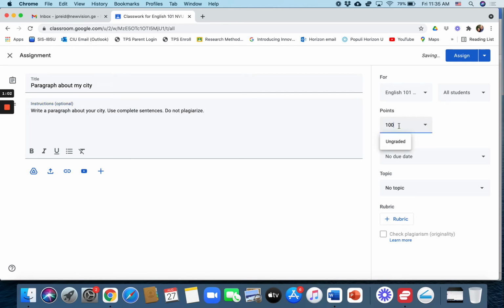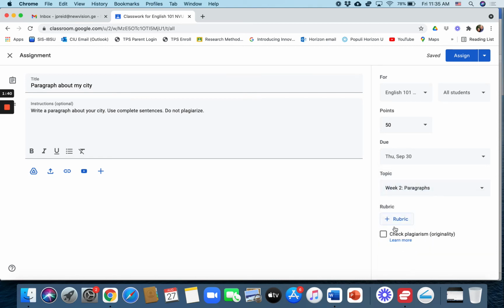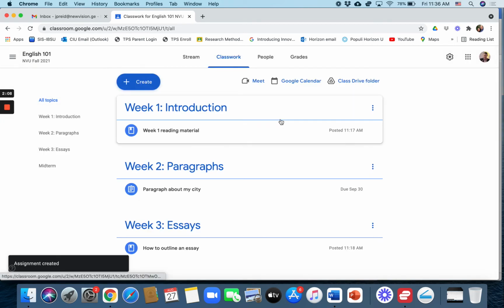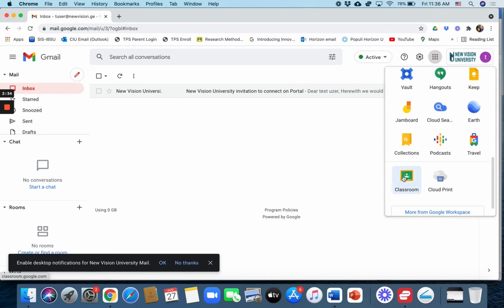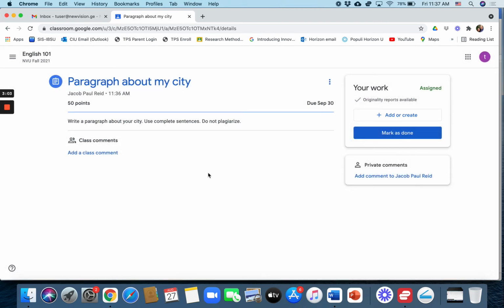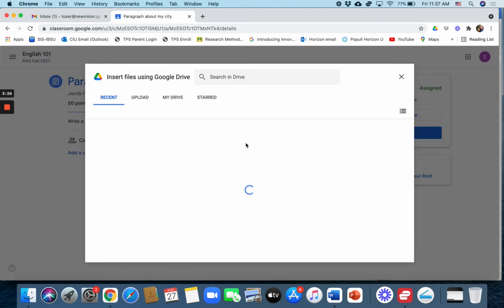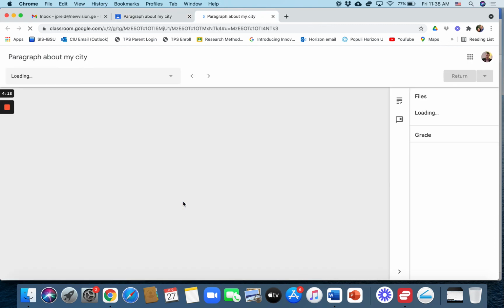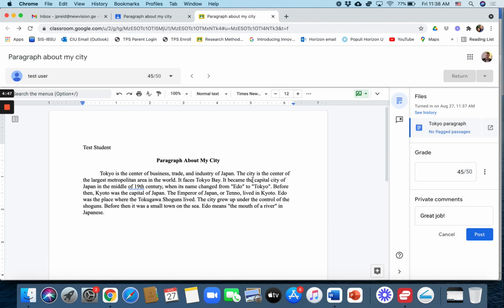How to create an assignment in Google Classroom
How to add an assignment in Google Classroom.